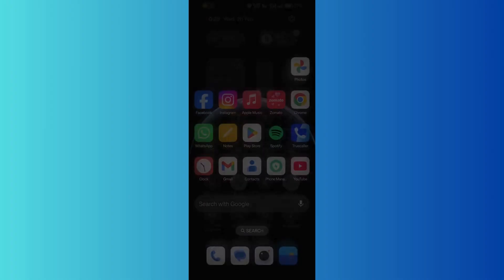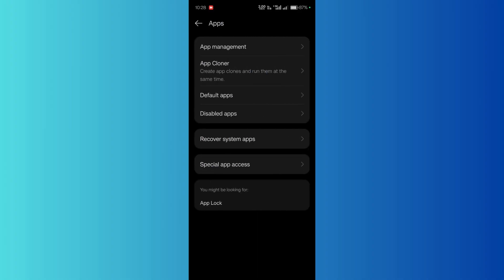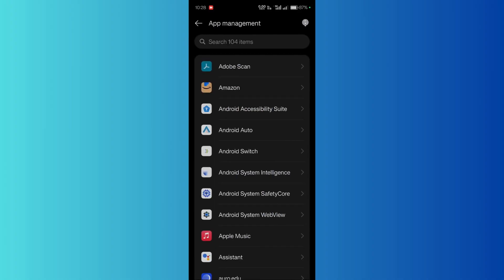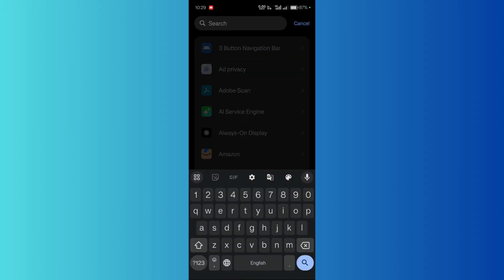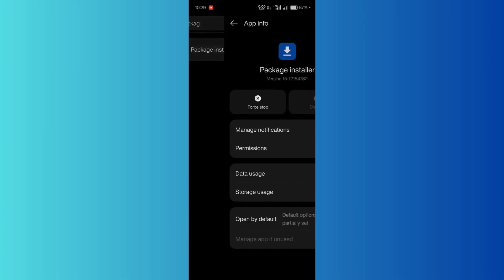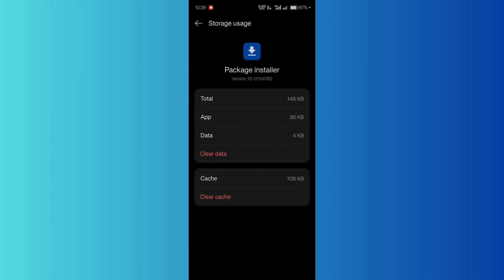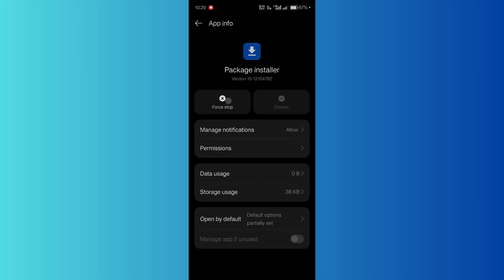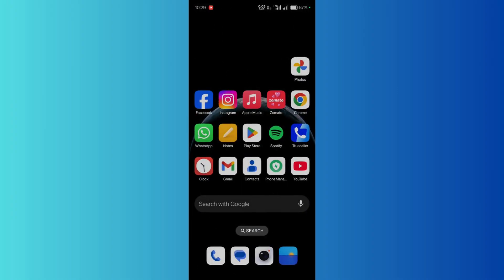FIX GLITCHES AND ERRORS OF PACKAGE INSTALLER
Facing errors while installing apps on your Android? 🤯 Package Installer not working? 🚫 Fix glitches and errors in the Android Package Installer with these simple solutions!

🔹 In This Video, You’ll Learn:
✅ How to fix Package Installer crashing
✅ Clear corrupt cache & data
✅ Fix app not installed errors
✅ Resolve Parse Error & Storage Issues

📲 Solutions to Fix Package Installer Errors:
1️⃣ Restart your phone 🔄
2️⃣ Clear Cache & Data → Settings → Apps → Package Installer → Clear Data & Cache
3️⃣ Enable Unknown Sources → Settings → Security → Enable Install from Unknown Sources
4️⃣ Check Storage Space → Free up internal storage if full
5️⃣ Update Android System → Outdated versions may cause installation errors

⚠️ Still Not Working? Try reinstalling Google Play Services or using ADB commands for advanced fixes!